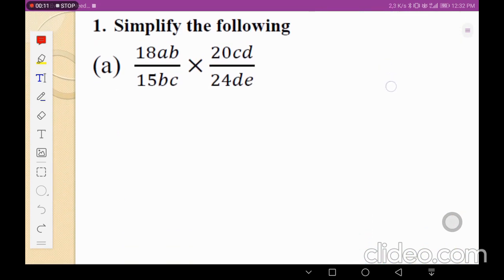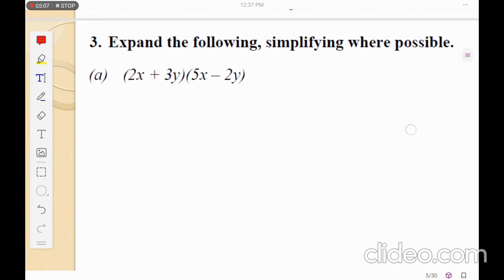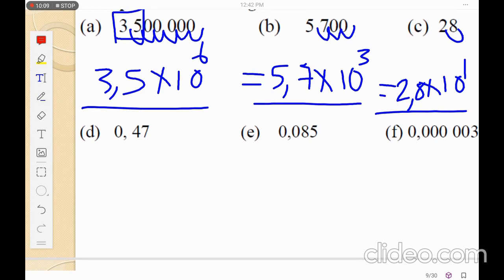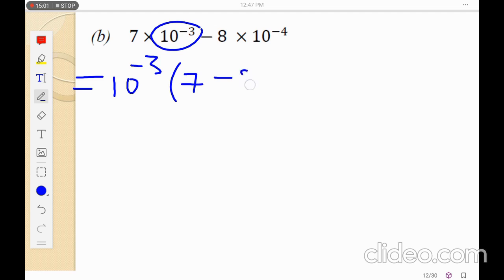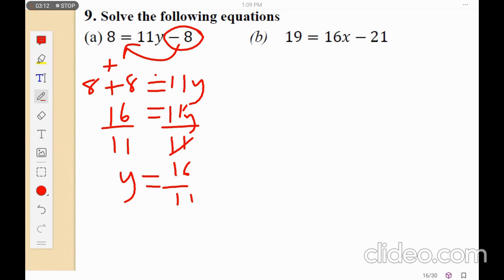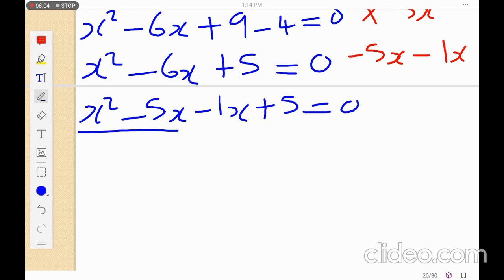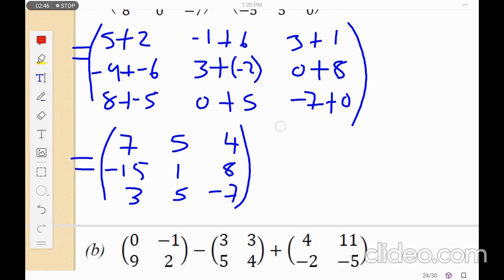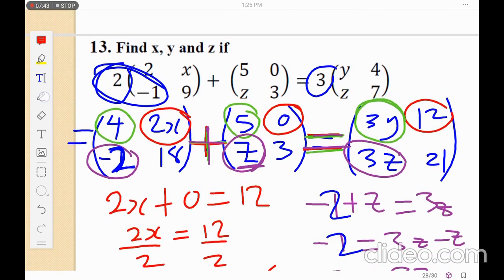Revision Test - Three | Form 1, 2, 3 & 4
This is a revision on Test Three from MobileMaths Class. In the test the following topics are covered, Directed Numbers, Algebra Fractions, Matrices, Factorization, Indices, LCM, HCF, Prime Factors, Simplifying Fractions, Standard Form and Solving Equations